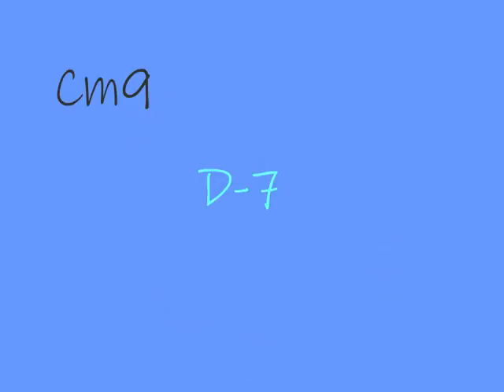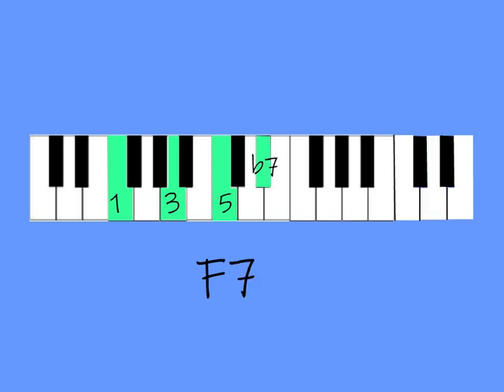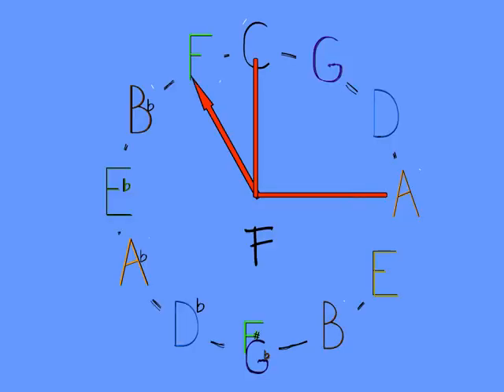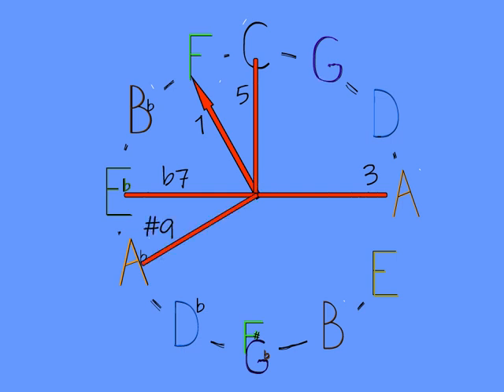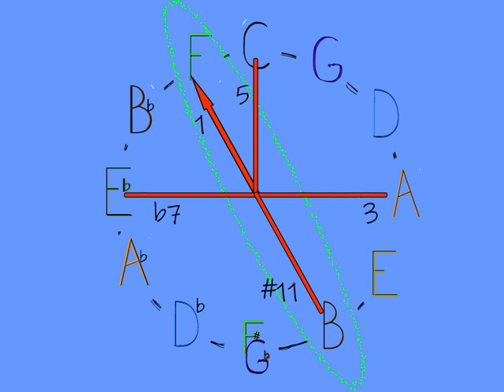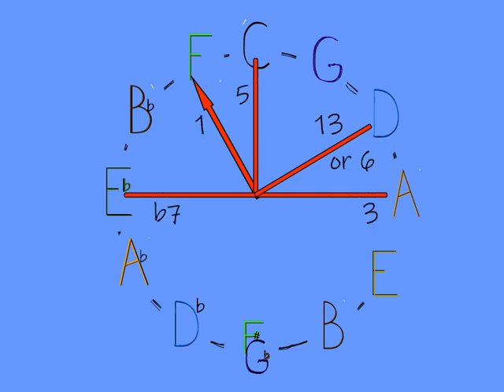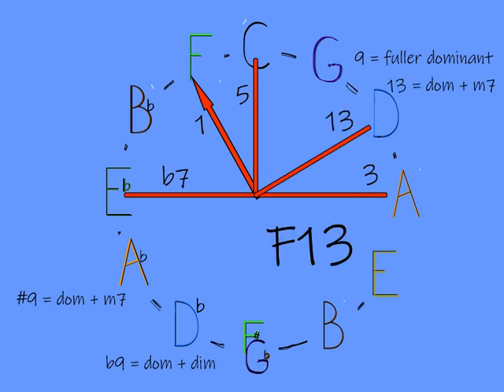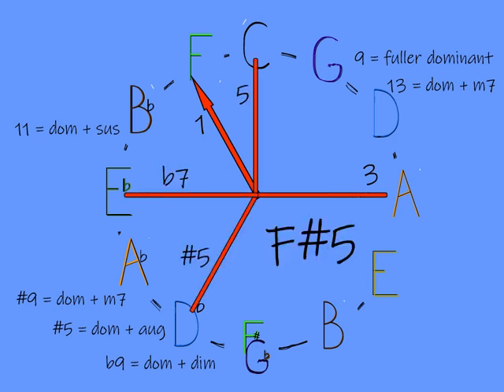11 extensions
What do extensions add to a chord?  One explanation.